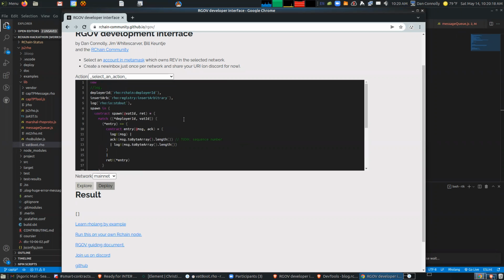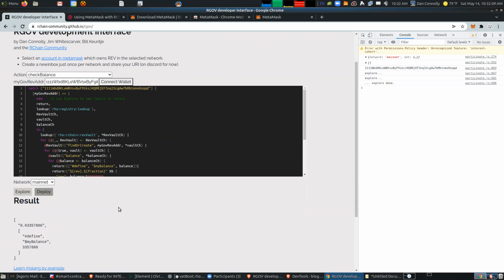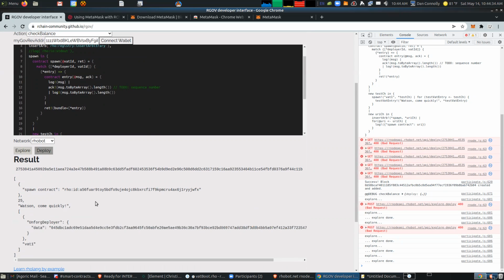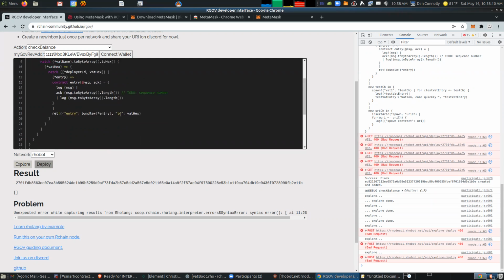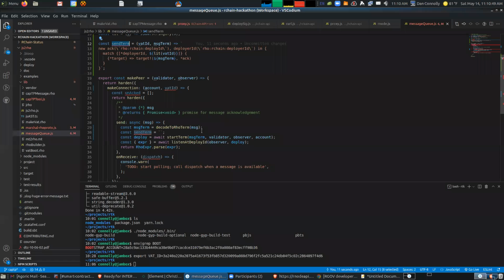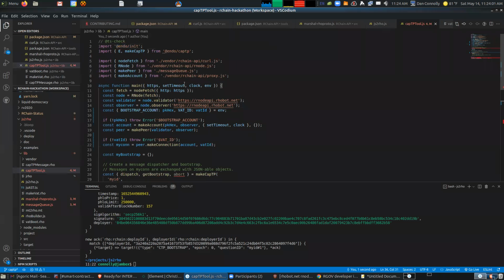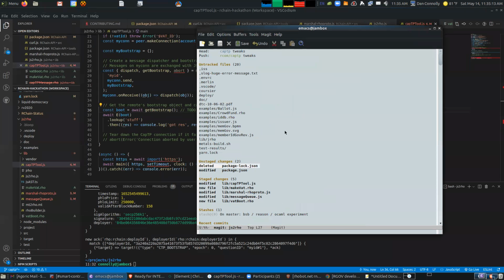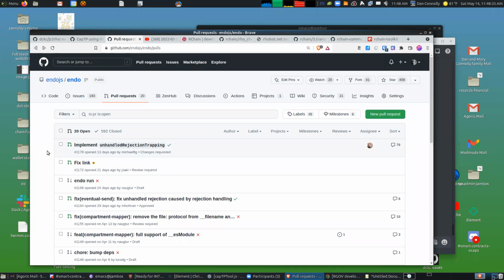2022-05-14 dan's office hours: awkward live coding rholang VAT for capTP part 2